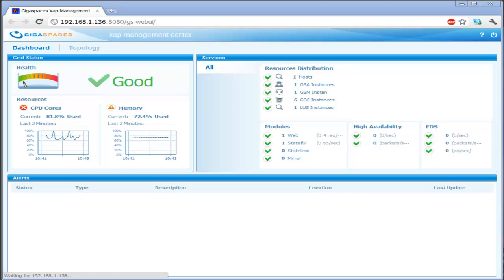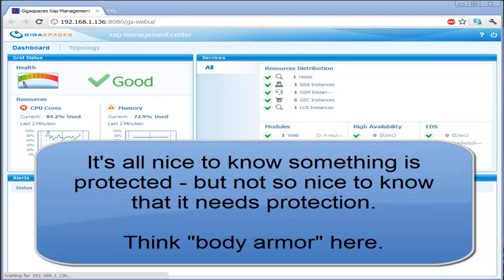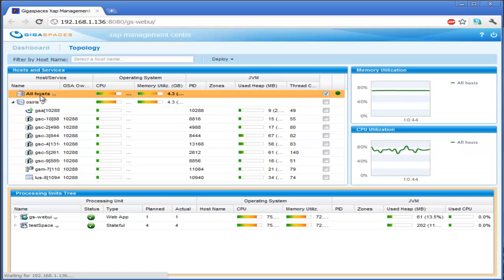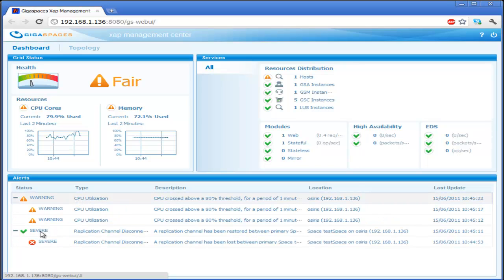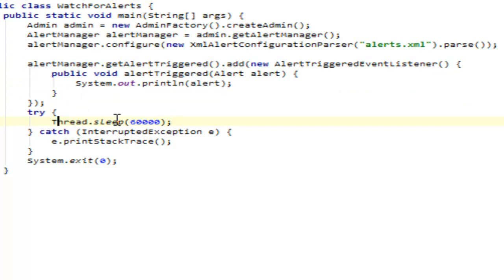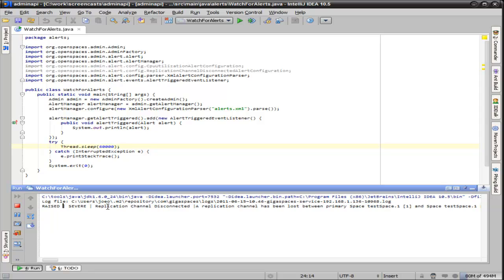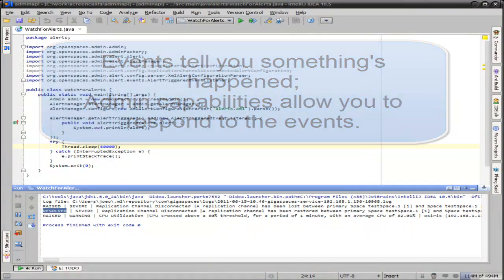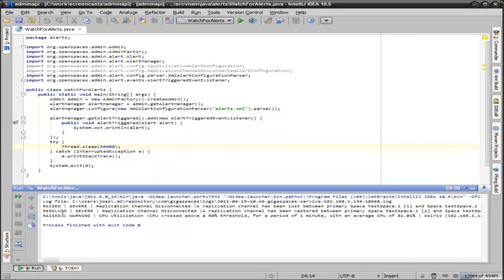GigaSpaces XAP: Administrative Events Screencast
This screencast shows the events mechanism, both through the Web UI and through programmatic access to the events as they occur.